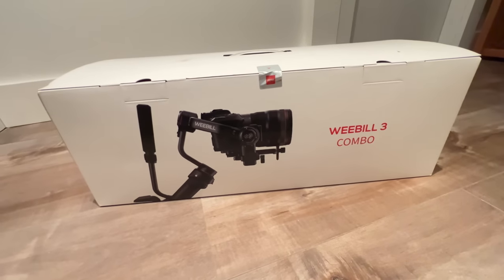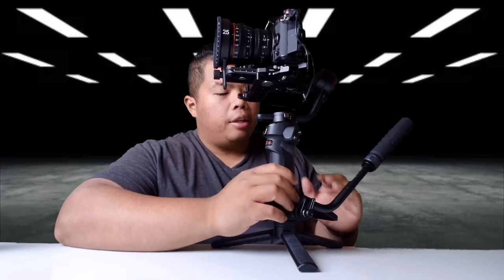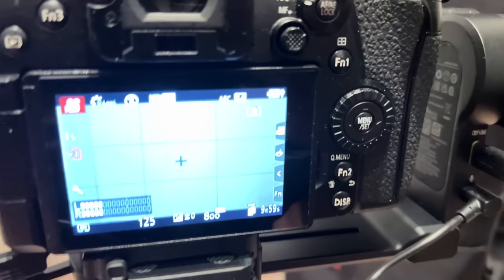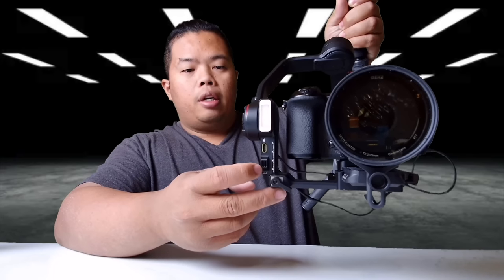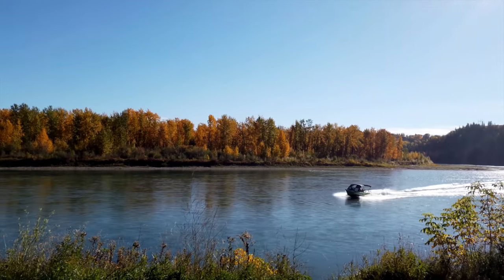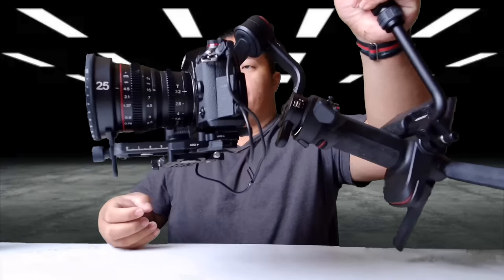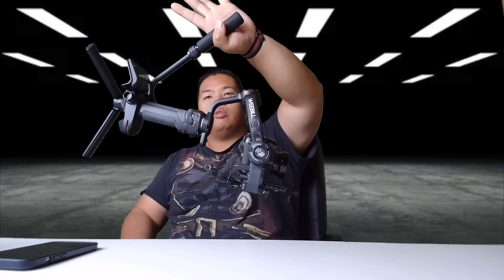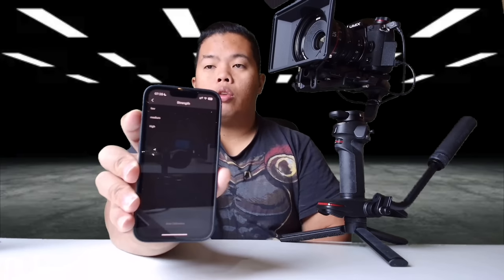The MOST Ergonomic 3-Axis Gimbal with Wrist Guard, Arm, Fill Light & Mic - ZHIYUN Webill 3 Review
Weebill 3 Combo：
Weebill 3 Stander：

Side Hustle:
Earn Money Playing Games!

Matthew 11:28-30
28 “Come to me, all you who are weary and burdened, and I will give you rest. 29 Take my yoke upon you and learn from me, for I am gentle and humble in heart, and you will find rest for your souls. 30 For my yoke is easy and my burden is light.
fibcedmonton.ca

Stay Grateful :)